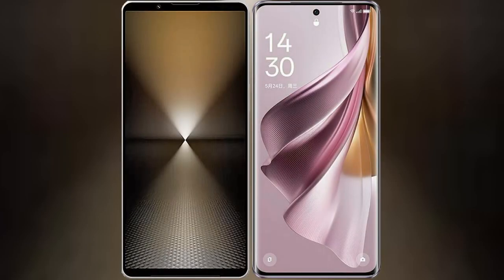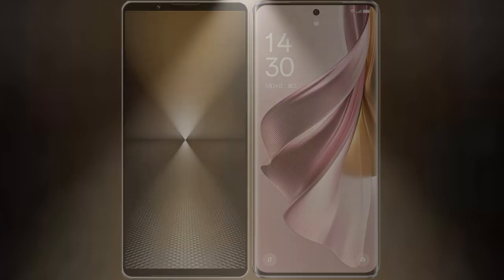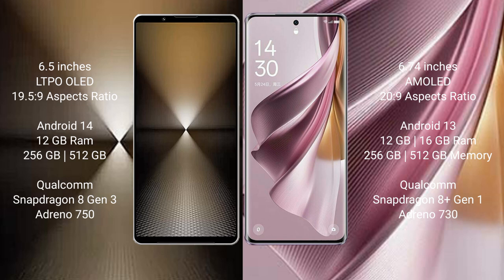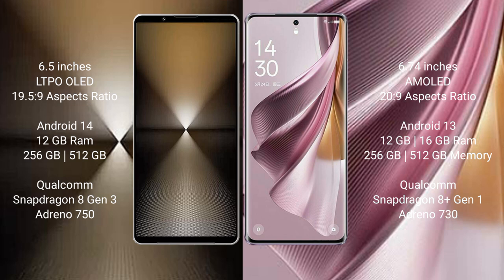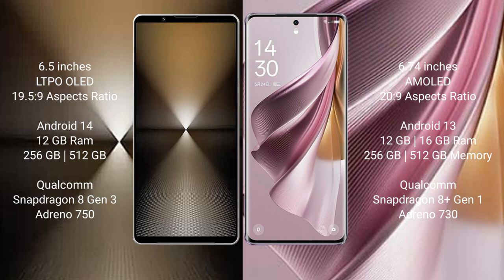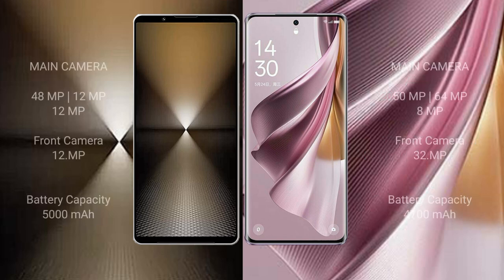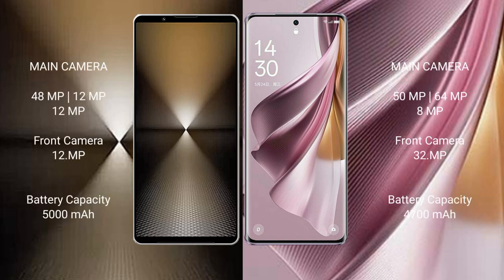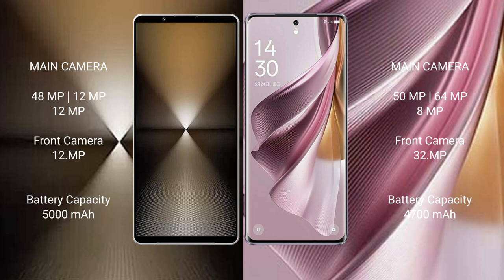Sony Xperia 1 VI vs Oppo Reno 10 Pro Plus Review